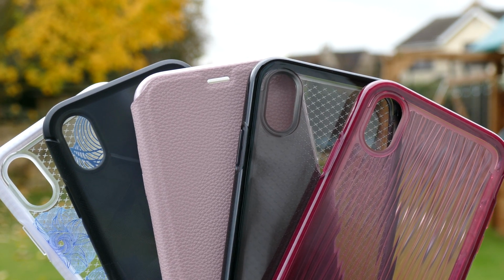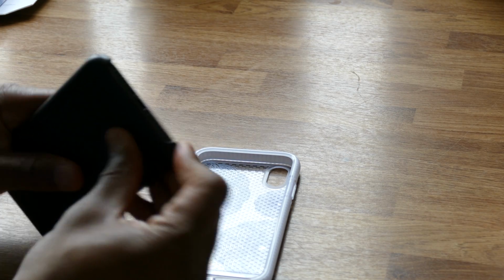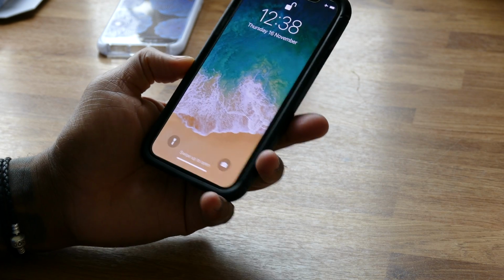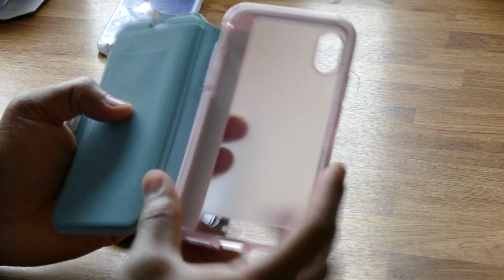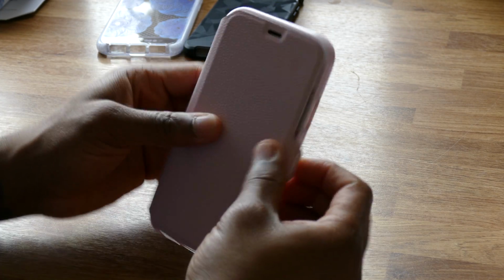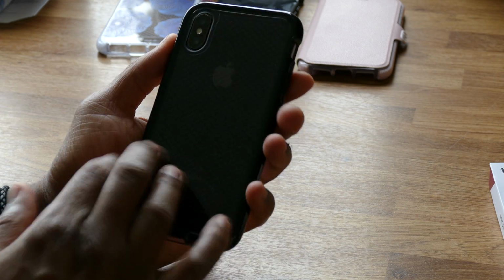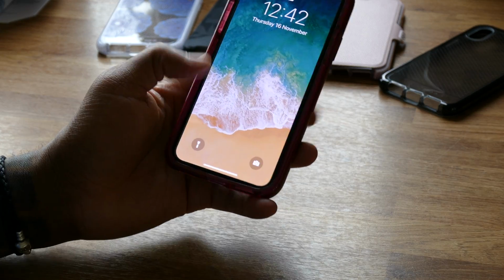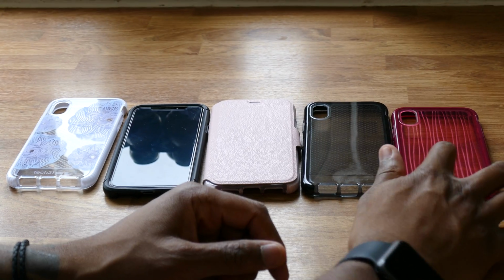Tech21 - iPhone X Case Line Up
Tech 21 sent some case over for the iPhone X so I thought I would
share what some of them look like.